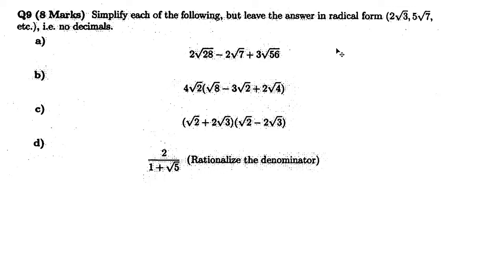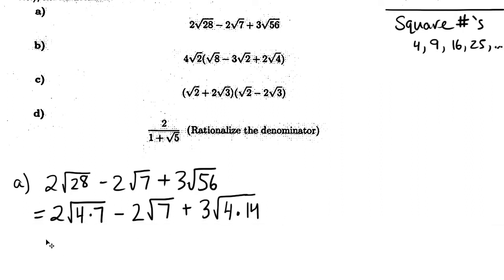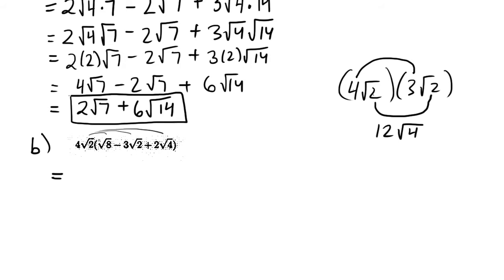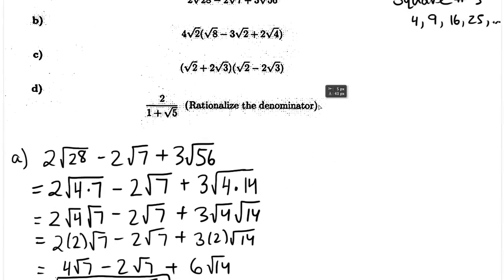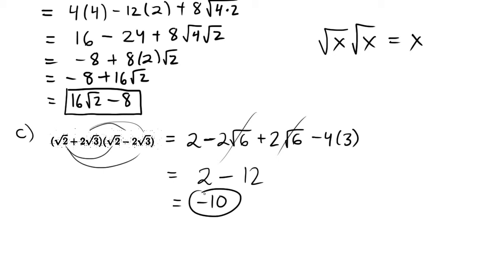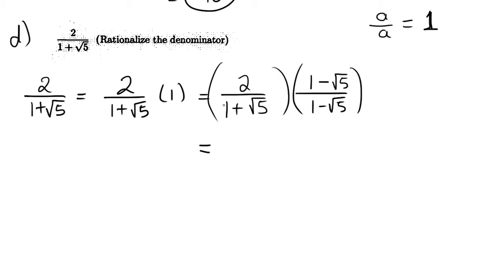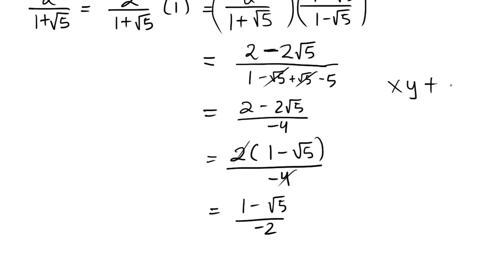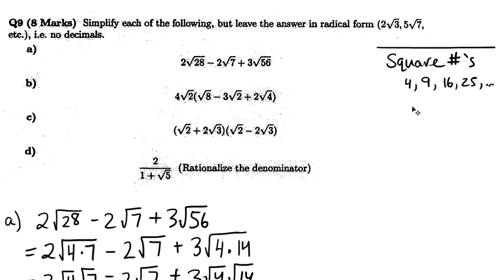Concordia - Math 200 - April 2012 - Question 9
Solutions of Concordia Math 200 final exam for April 2012.